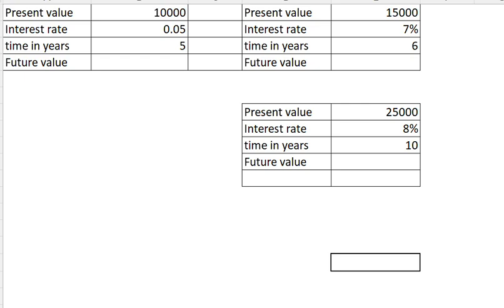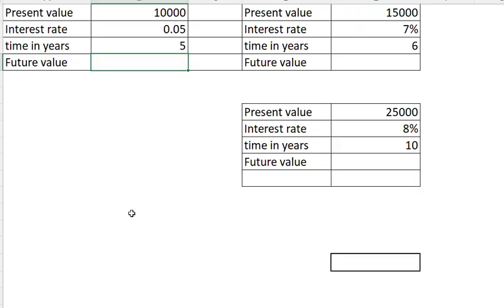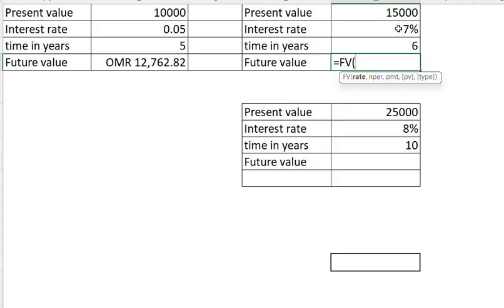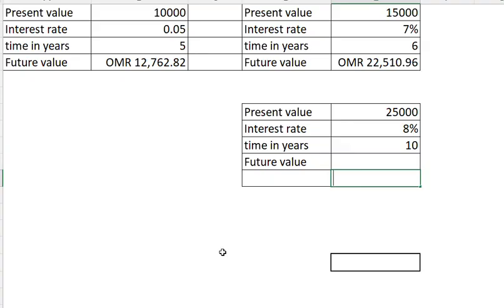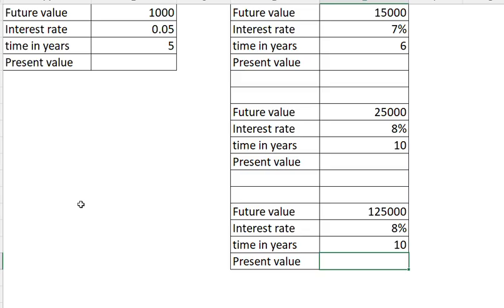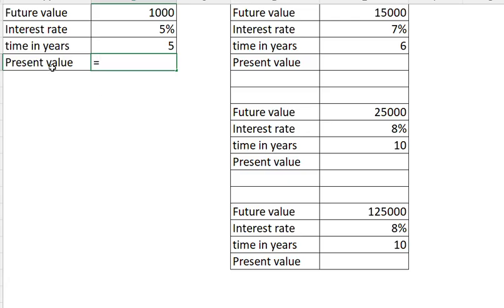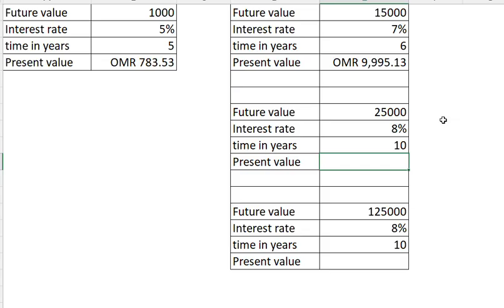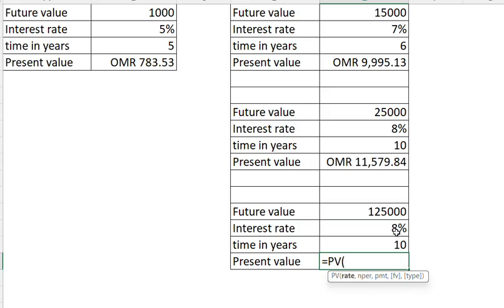How to Calculate Future Value and Present Value in Excel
In this video, you will learn how to calculate Present Value (PV) and Future Value (FV) using Microsoft Excel, even if you are a beginner. These concepts are essential for finance, investment decisions, loan analysis, savings planning, and academic exams.